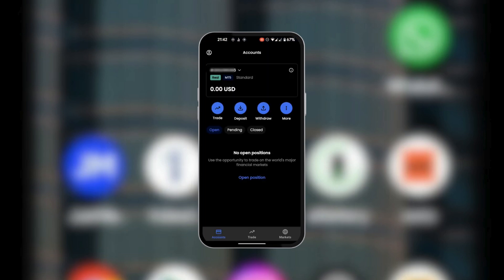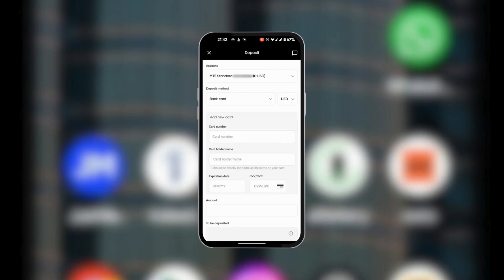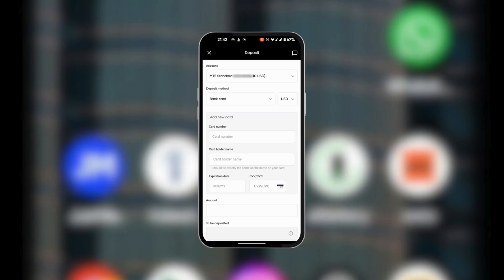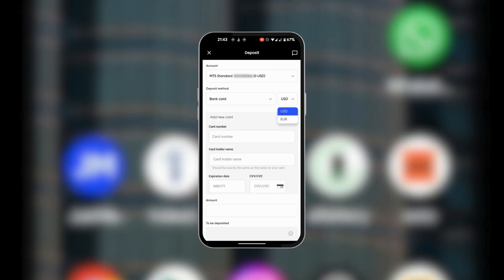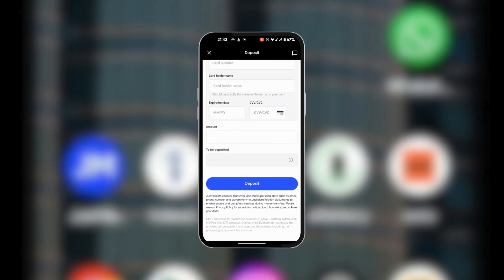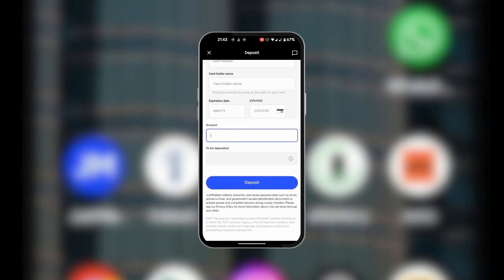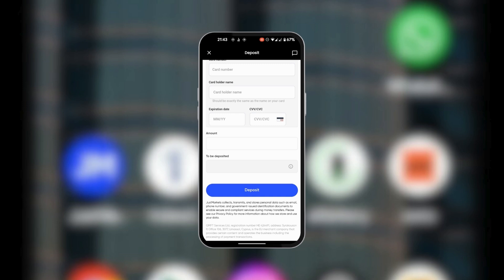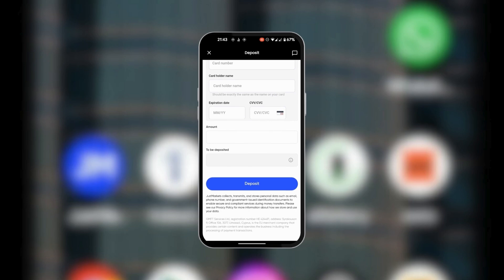How To Deposit Money Into Just Market (2024)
Discover the easiest way to deposit money into Just Market with our latest video for 2024. We break down the deposit process, highlighting key steps and best practices to ensure your funds are transferred safely and efficiently. Perfect for anyone looking to start trading or enhance their current experience. Tune in and get started today!